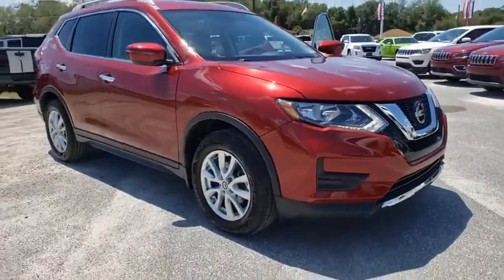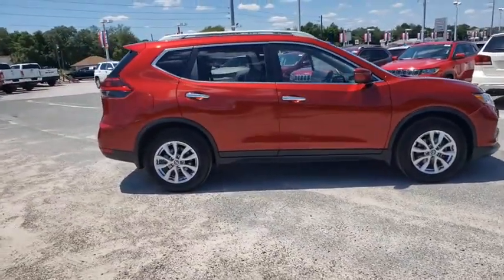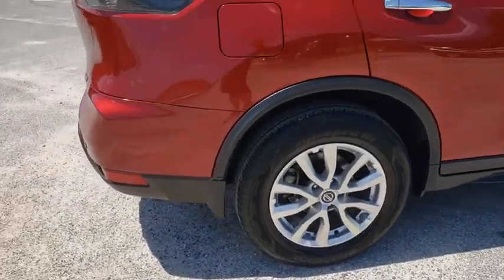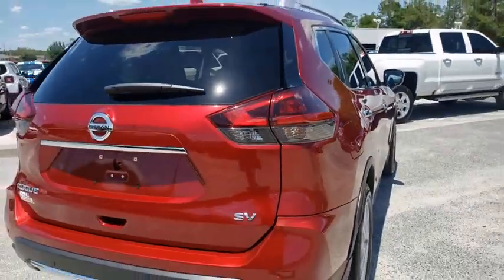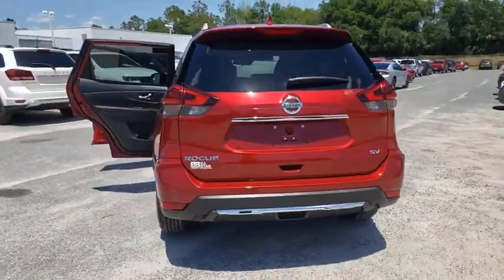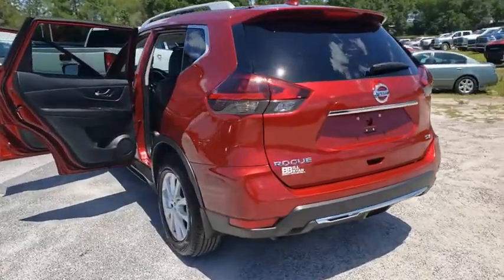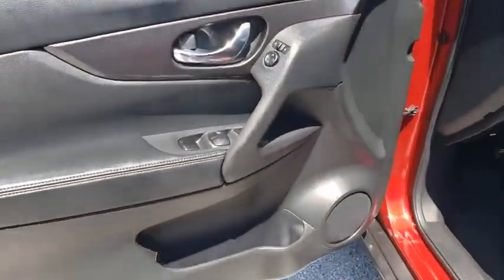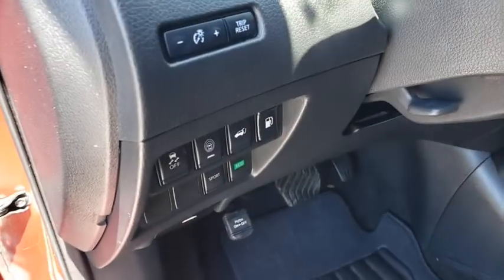2019 Nissan Rogue Ocala, The Villages, Mount Dora, Clermont, Leesburg, FL 20253A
Scarlet Ember Tintcoat Used 2019 Nissan Rogue available in Ocala, Florida at Bill Bryan Chrysler Dodge Jeep. Servicing the The Villages, Mount Dora, Clermont, Leesburg, FL area.

Bold and beautiful, this 2019 Nissan Rogue represents a seamless convergence of unparalleled power and beauty. With a Regular Unleaded I-4 2.5 L/152 engine powering this Variable transmission, this ride is an intoxicating mix of precise machining and allure. It has the following options: SCARLET EMBER TINTCOAT, CHARCOAL, CLOTH SEAT TRIM, [L92] FLOOR MATS & 2-PC CARGO AREA PROTECTOR -inc: 2-pc front and 2-pc 2nd row floor mats, First Aid Kit, [B92] BLACK SPLASH GUARDS (SET OF 4), Wheels: 17 Aluminum Alloy, Wheels w/Silver Accents, Variable Intermittent Wipers, Trunk/Hatch Auto-Latch, Trip Computer, and Transmission: Xtronic CVT Automatic -inc: sport mode switch, . Visit Bill Bryan Chrysler Dodge Jeep at 3401 U.S. Highway 441/27, Fruitland Park, FL 34731 today.